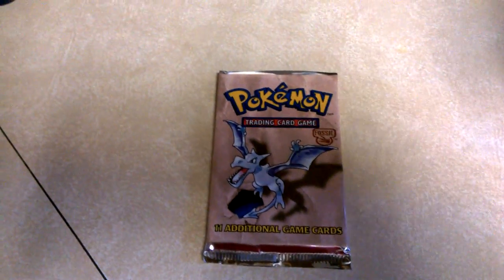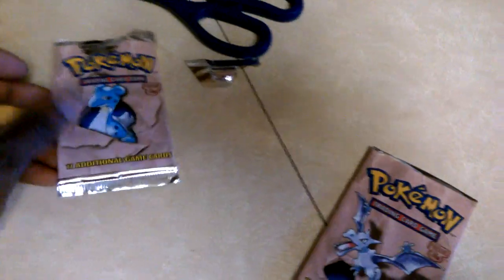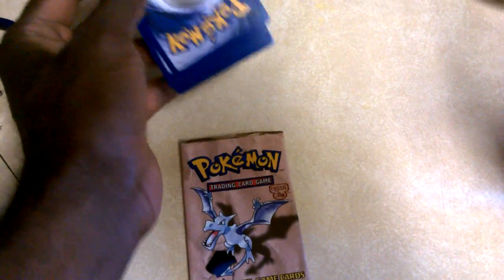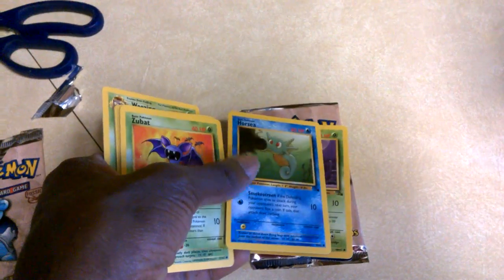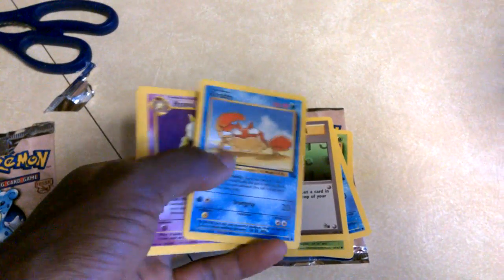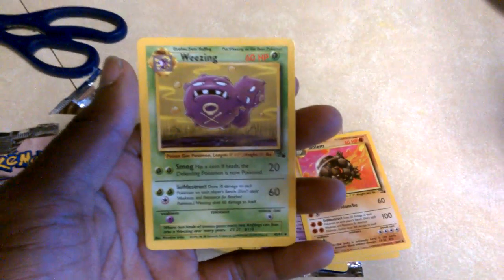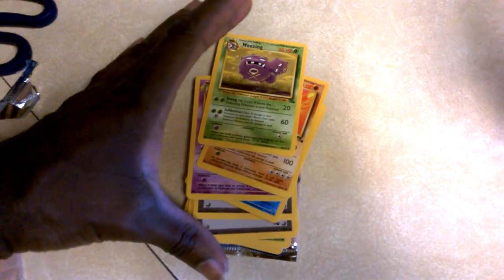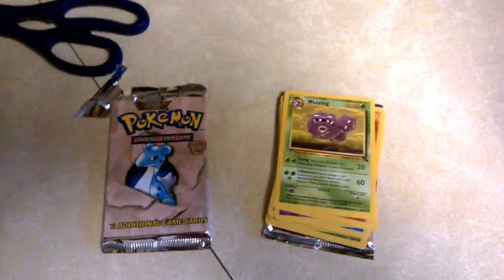Opening Second Fossil Booster Pack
Opening a Pokemon Fossil booster pack